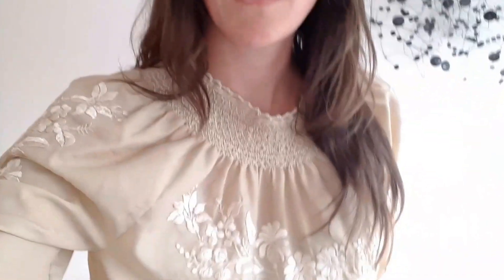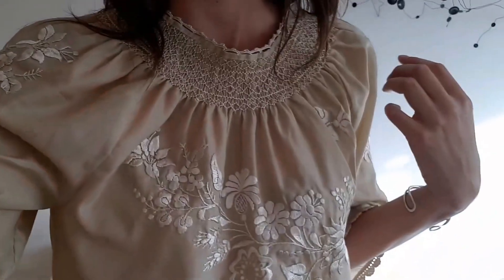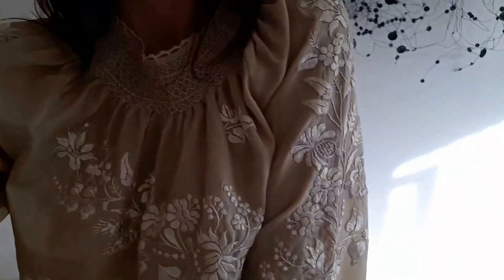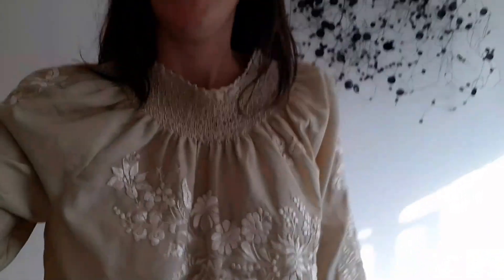Daily Blog 365 Days Of Wearing Vintage In Nottingham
Today is an over share day! So inbetween me rabbiting on about my college art project I actually get down to business and talk vintage! Why people say I like to talk is beyond me! 😁🙈